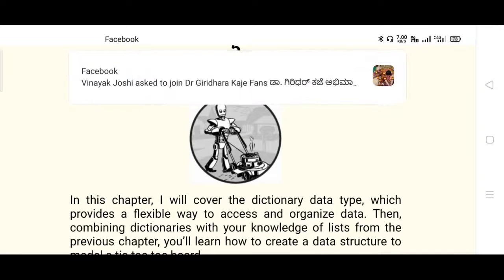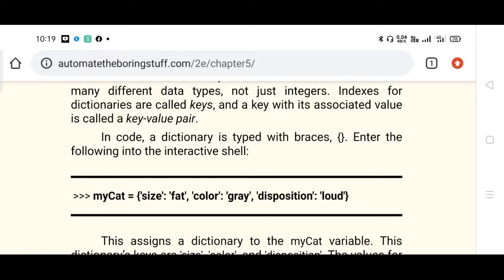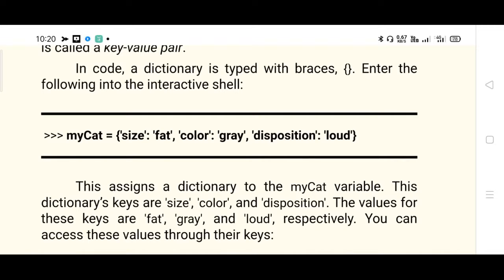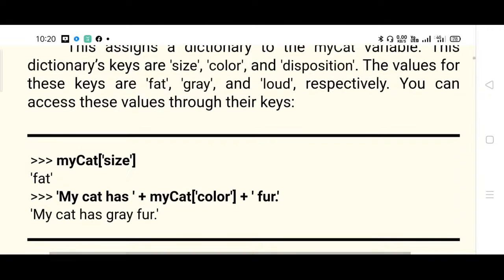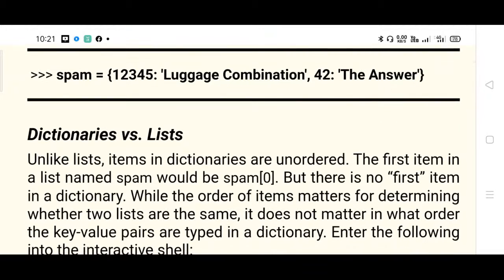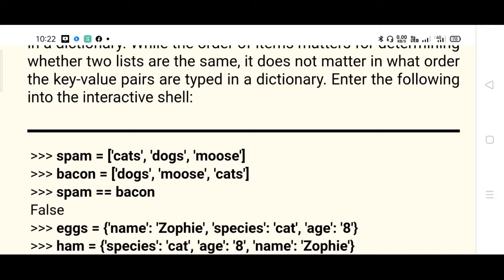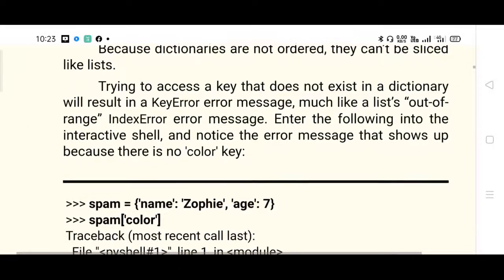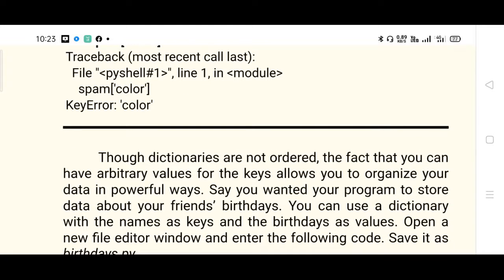18CS55 ADP 2-6